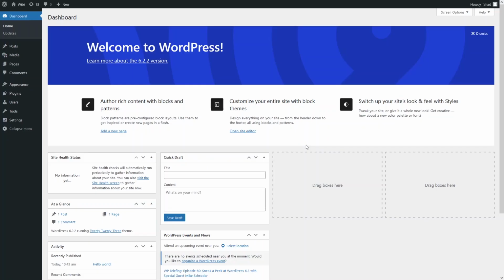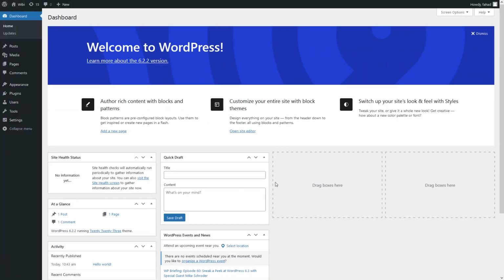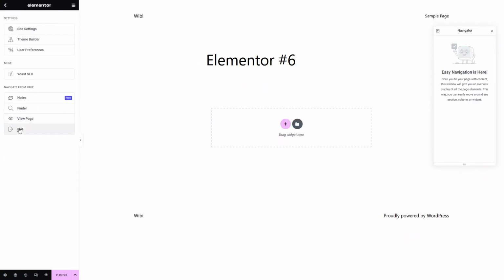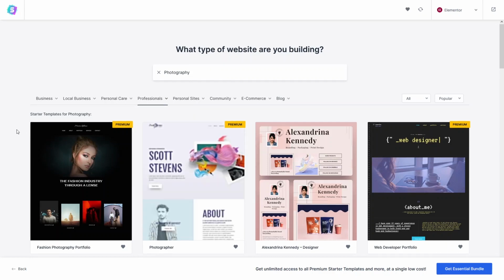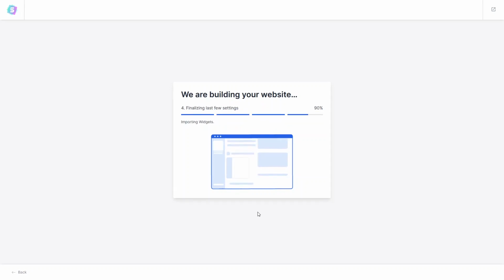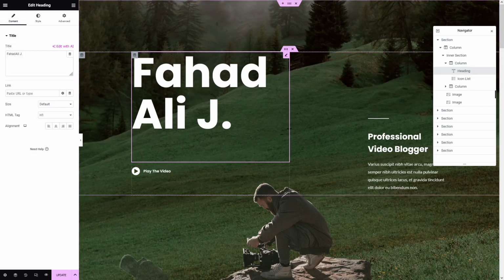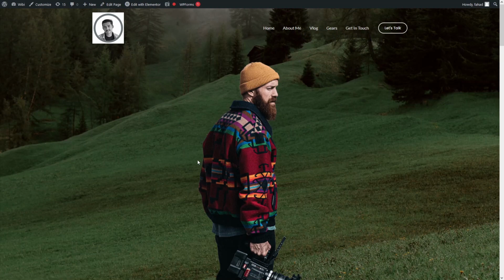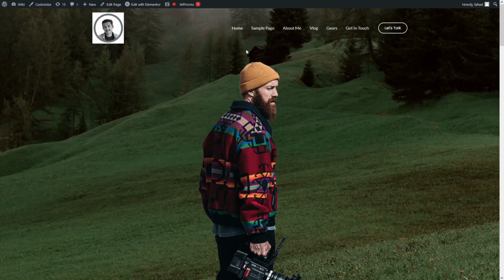WordPress Photography Website Tutorial (Easy Steps)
This video is a WordPress photography website tutorial.

Do you want to see a photography WordPress theme tutorial? Yes? Perfect! Then you've come to the right WordPress tutorial.

In this video I will show you a photography website tutorial and how to create photography website with WordPress.

This is a step by step WordPress tutorial that will show you how to make photography website and how to create a website for photography business.